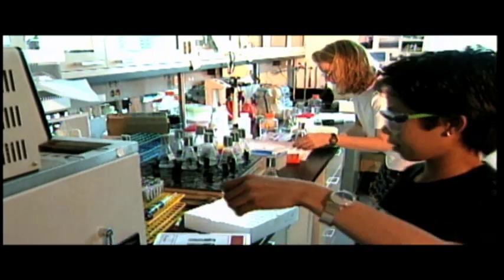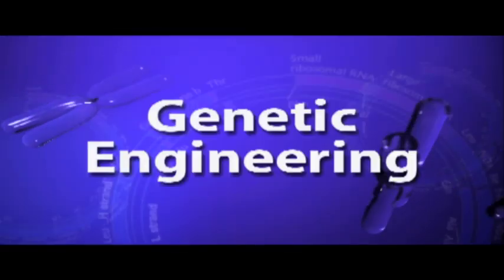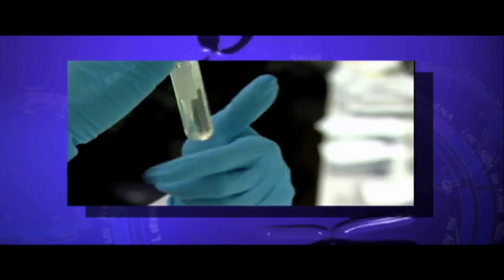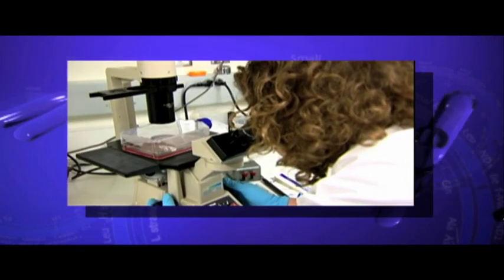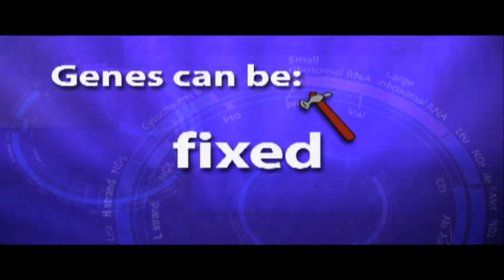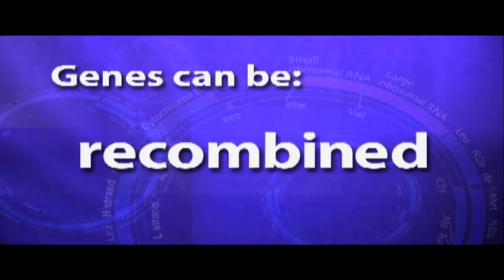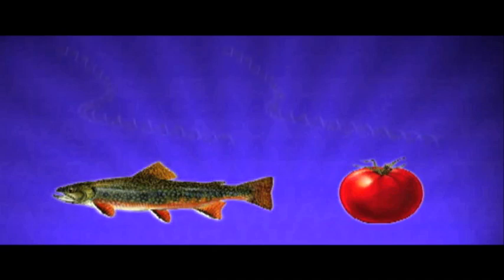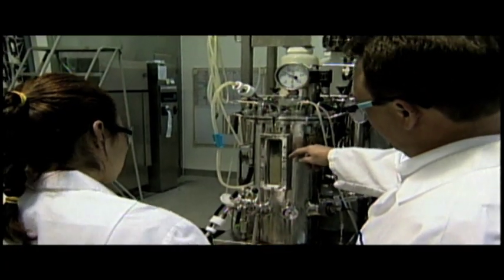Genetic Engineering Methods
Genetic engineering changes or manipulates genes in order to achieve specific results, and there are many ways to "engineer" genetic material including fixing defective genes, replacing missing genes, copying or cloning genes, or combining genes.